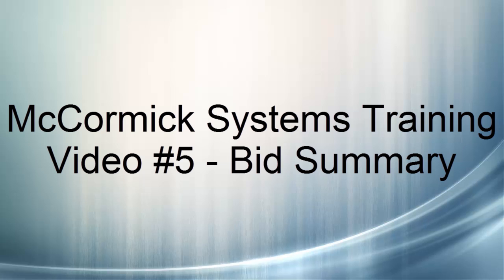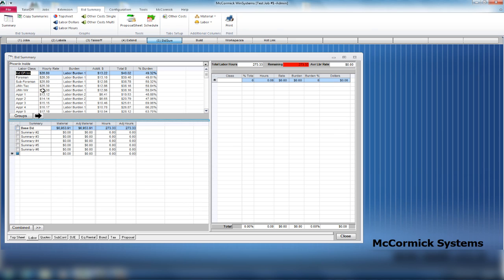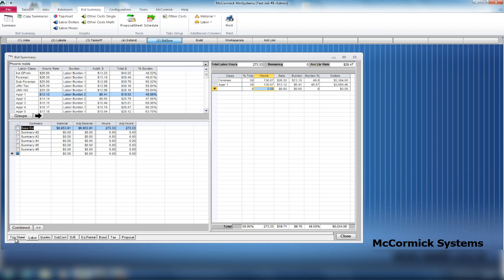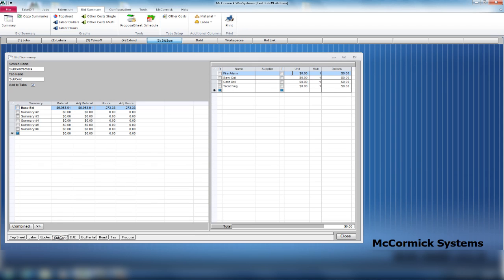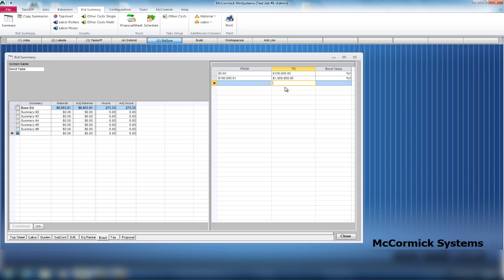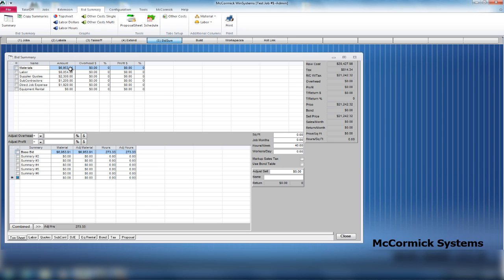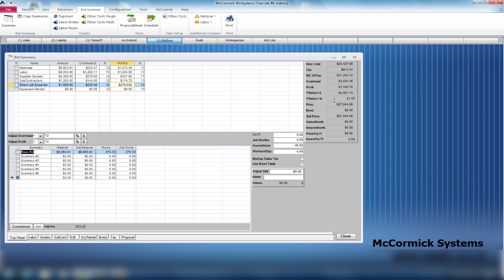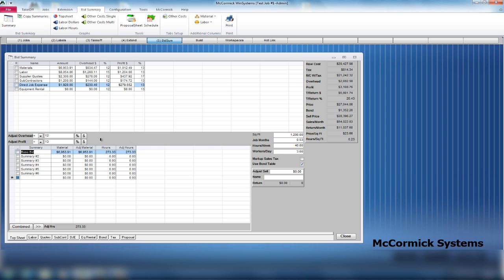McCormick Systems Training Video 5 - Bid Summary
Training Video 5 of 5 (Bid Summary) of the basic training video series for McCormick Estimating Software. How to use your Electrical Estimating Software.